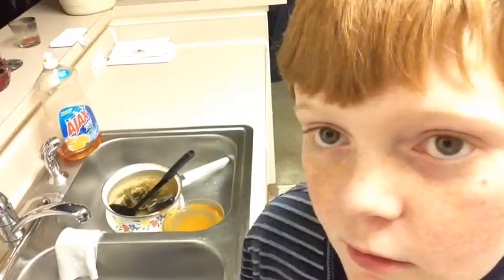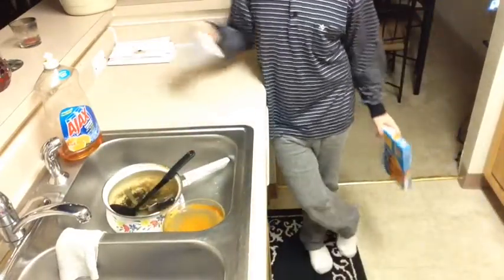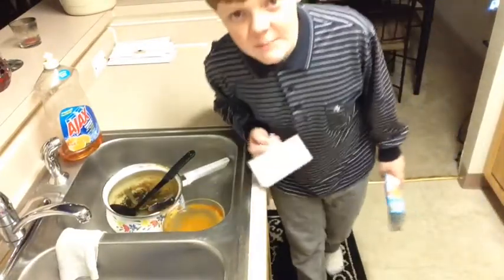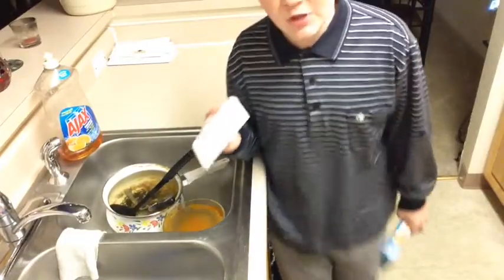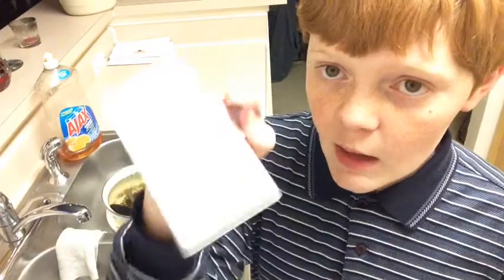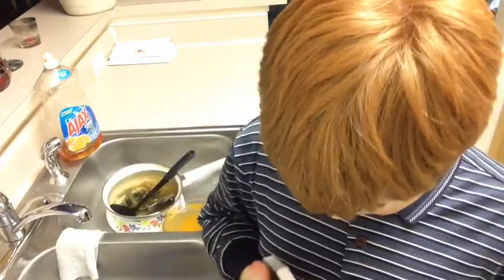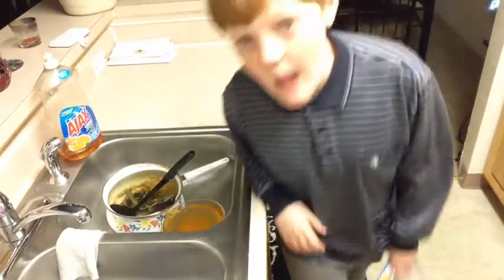Dinner time 7